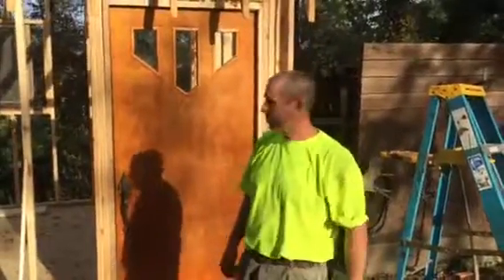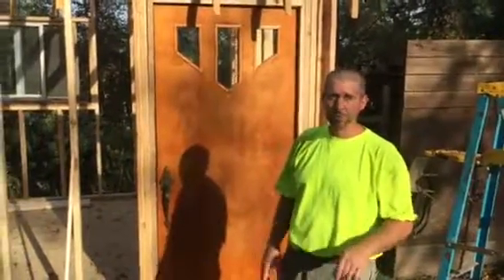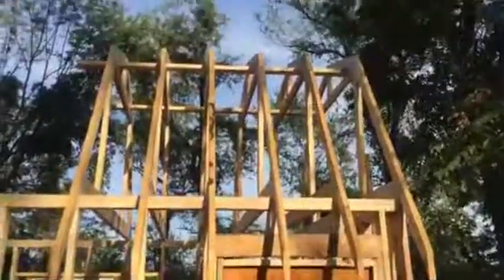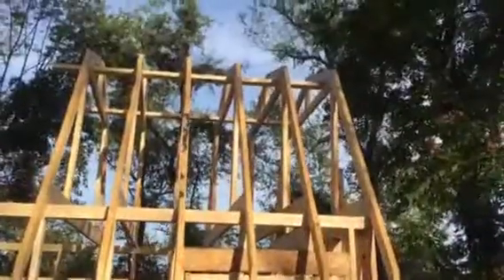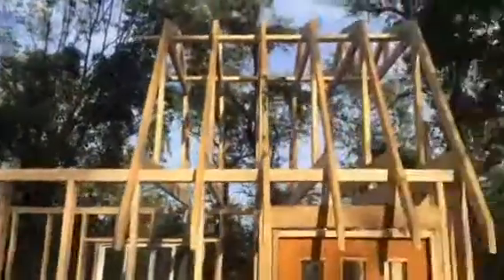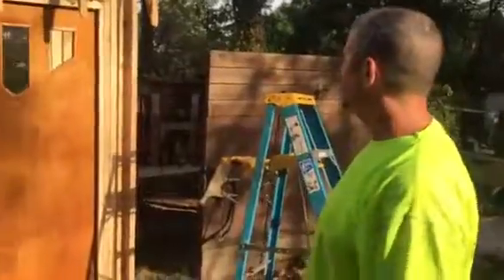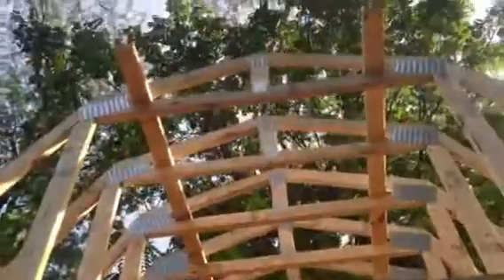My life long dream is coming true. (Trapping shed)